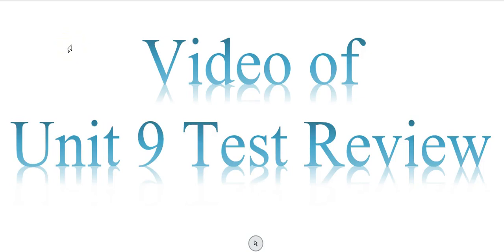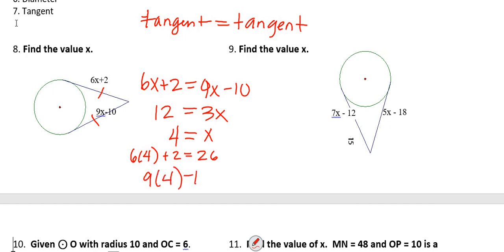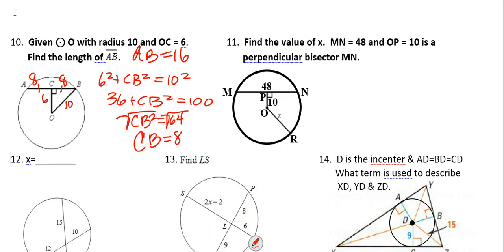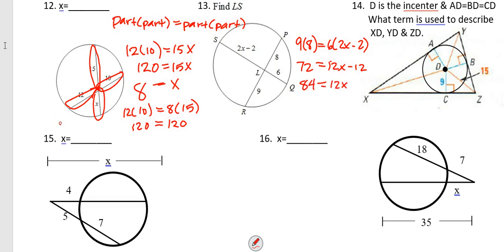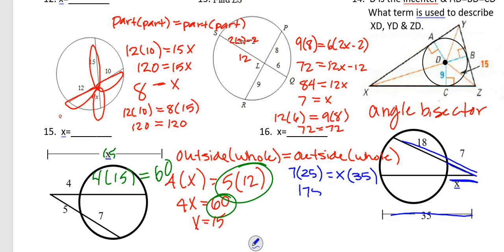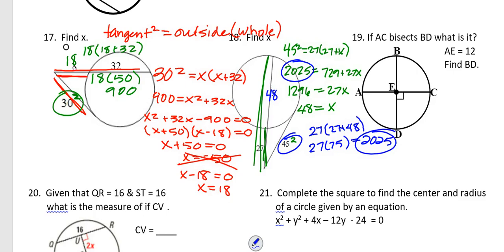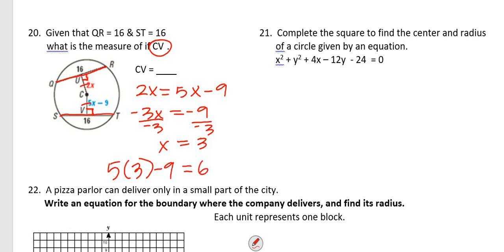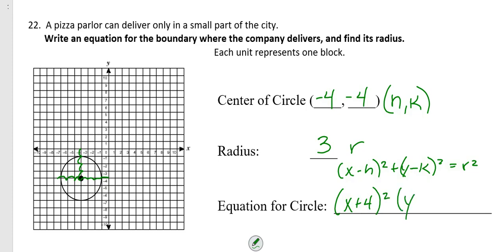Video of Unit 9 Test Review